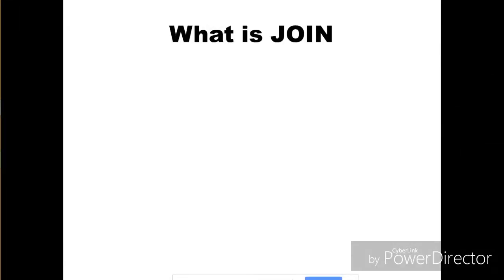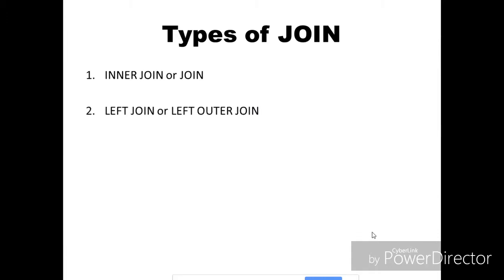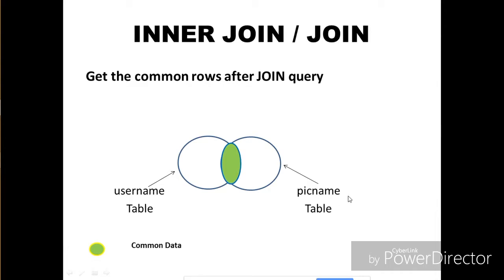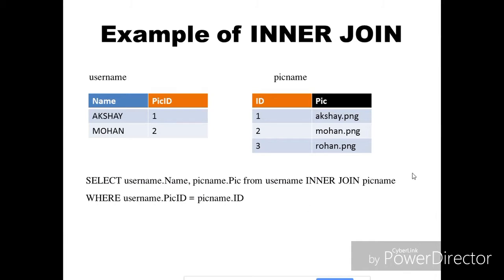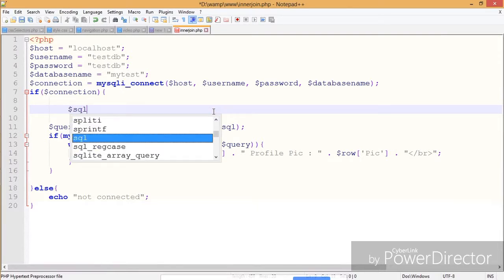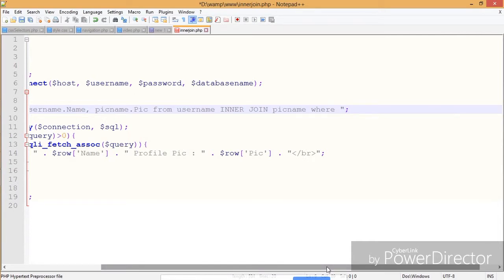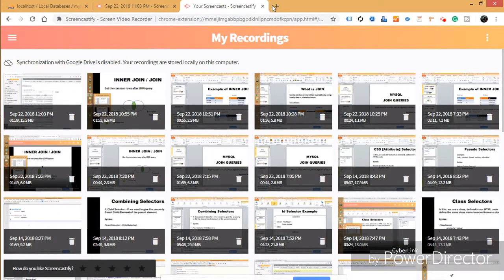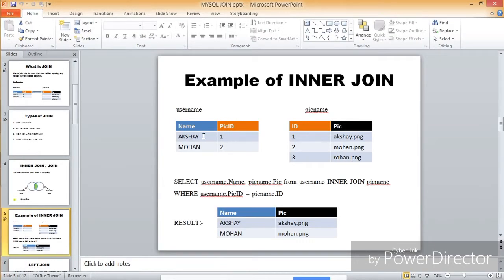inner join in php | type of join | coding adda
In this video, you will learn about MySQL joins. In this, I discussed inner join, that
how to write an inner join query
how to connect two tables
how to use foreign key
how to connect two tables by using any common column
how to establish PHP database connection

if you don't know about PHP database connection then please check my this video

please also give me feedback about the video so that I can provide you the best material.

Next videos I will also discuss

Left Join or Left Outer Join
Right Join or Right Outer Join
Outer Join or Full Outer JOin